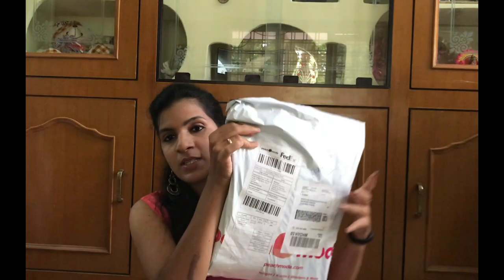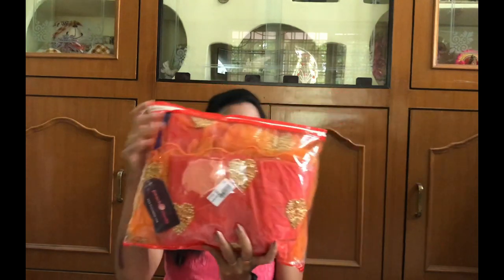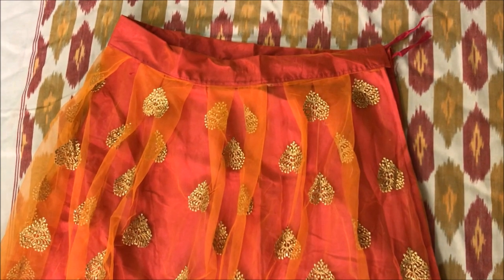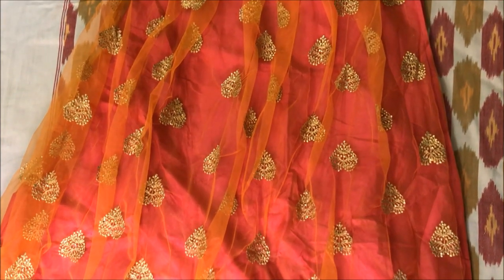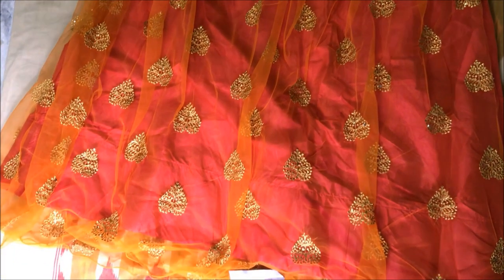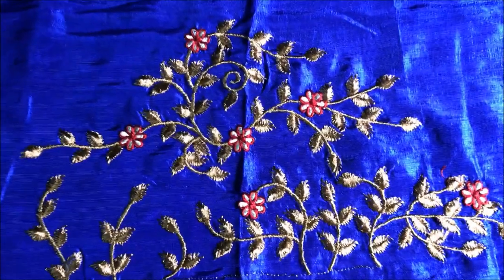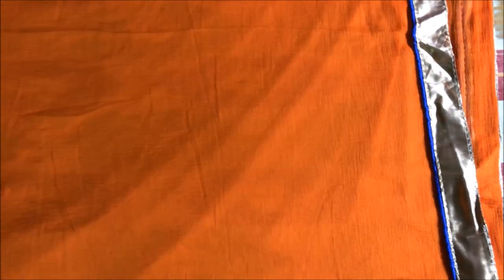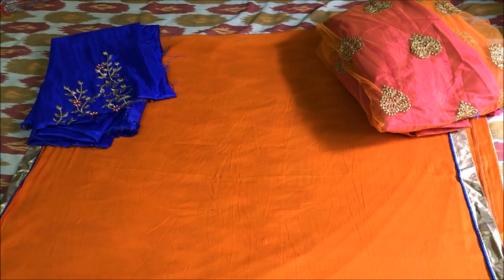Peachmode Lehenga Review ||Affordable Lehenga from Peachmode || Peachmode shopping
Hello frndz...!

If u like this video plz show love by liking, commenting and sharing this video.